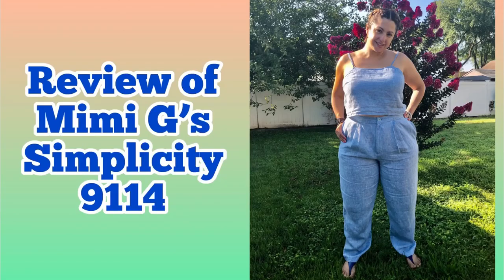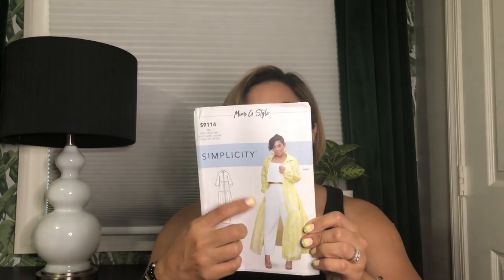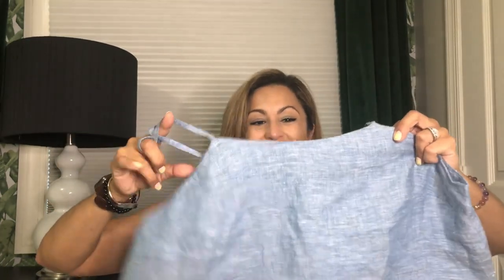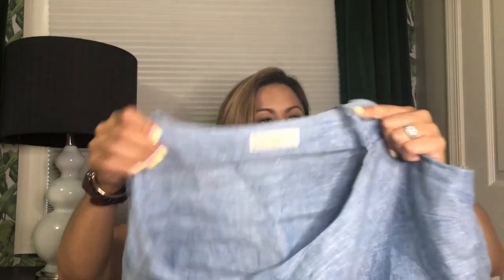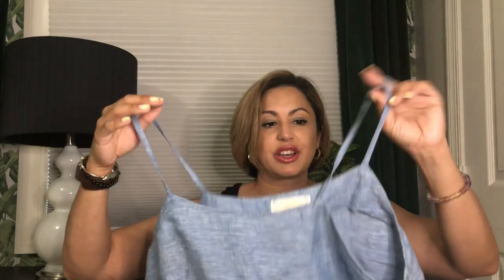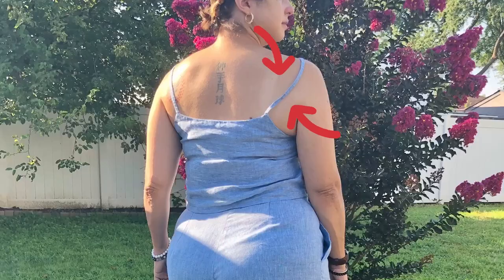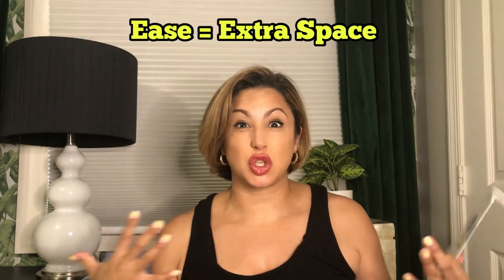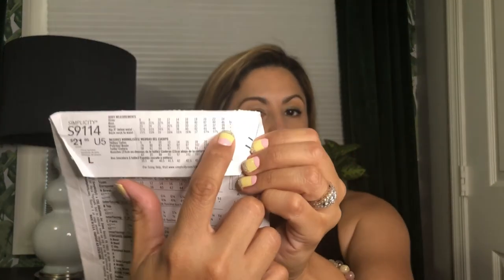Review of Mimi G’s Simplicity 9114 View B and C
I made Mimi G’s Simplicity 9114 views B and C.